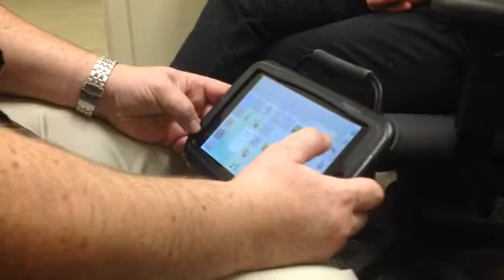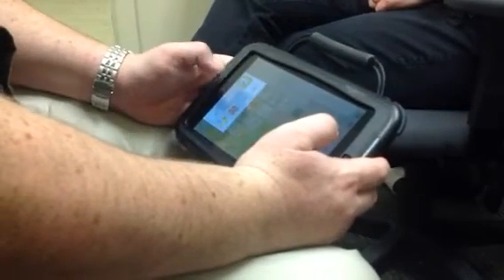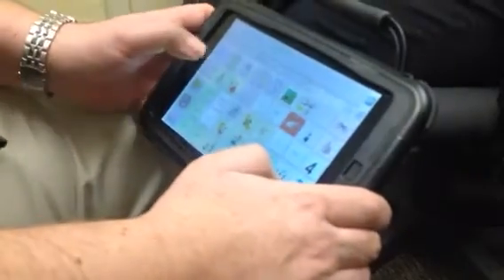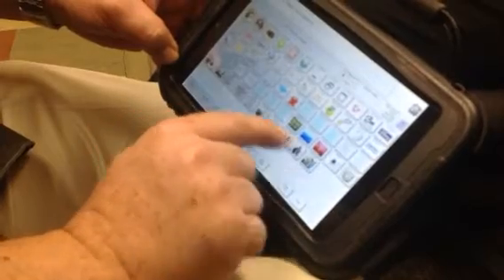Accent 800 Adding a Photo to a Button EIPS AT TEAM